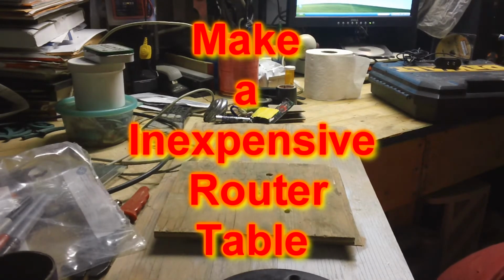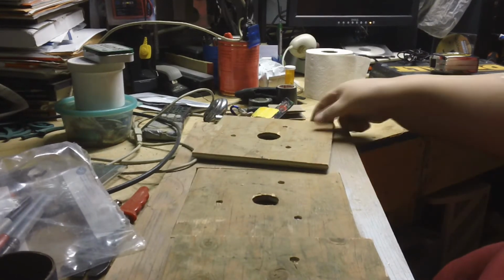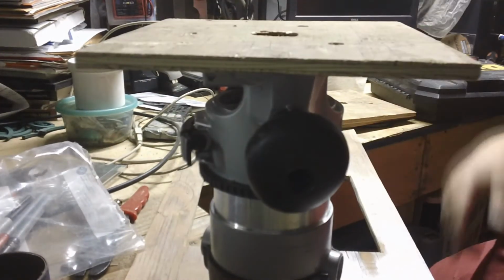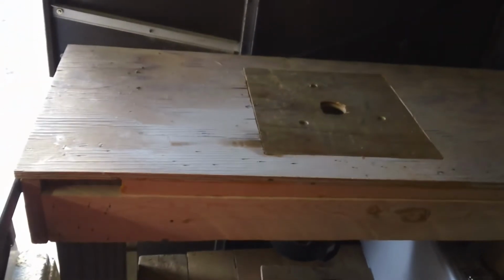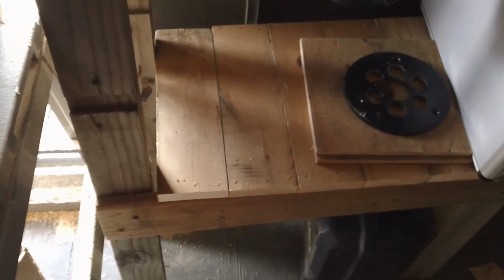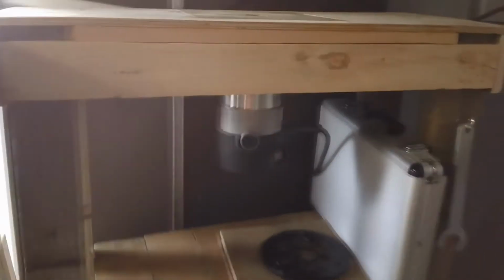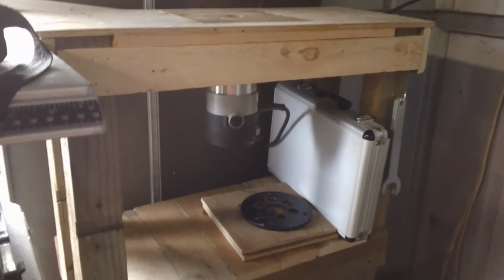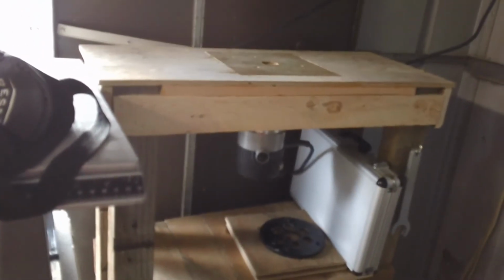How To Make A Router Table - Using Pallet Wood and Scraps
A Inexpensive Router Table. The lumber is from pallets and scraps.